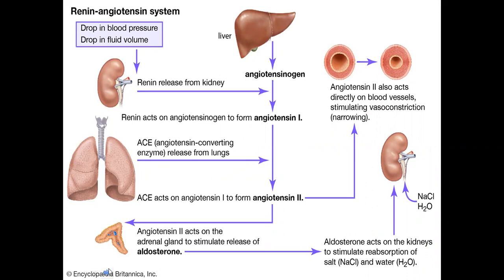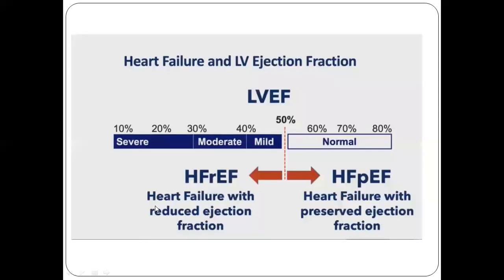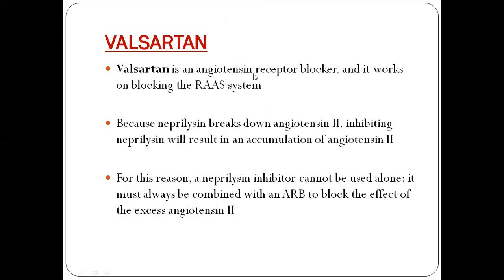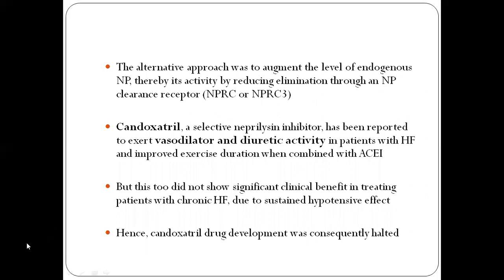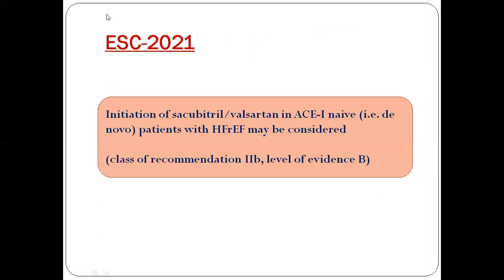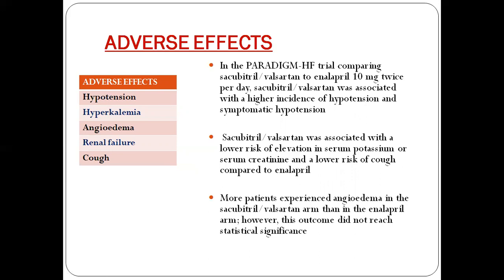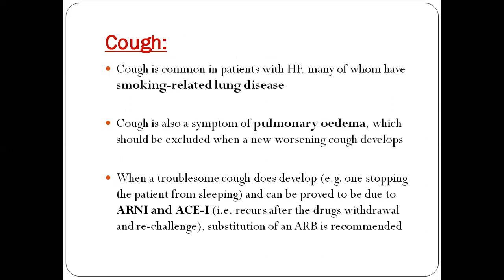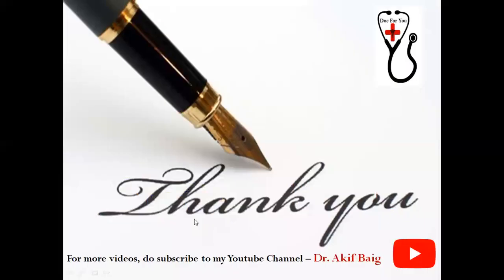Angiotensin Receptor Aldosterone Antagonist (ARNI)- Latest ESC Guidelines 2021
Everything you need to know about ARNI and its usage in heart failure. ESC Guidelines 2021 included